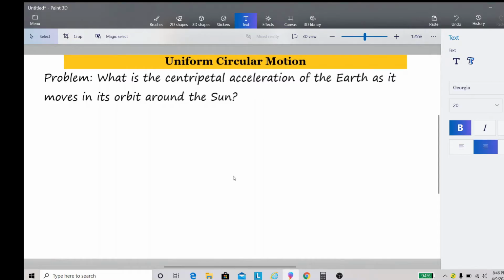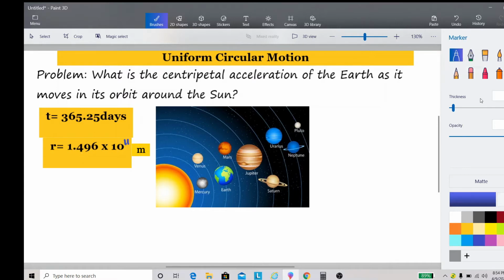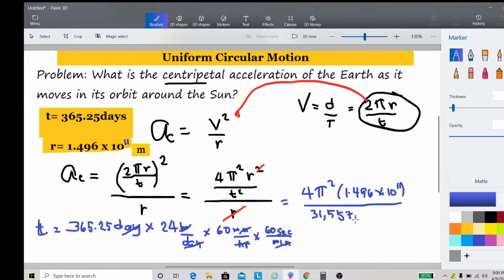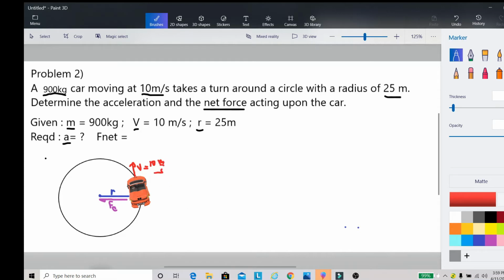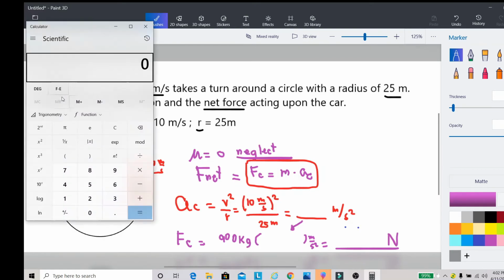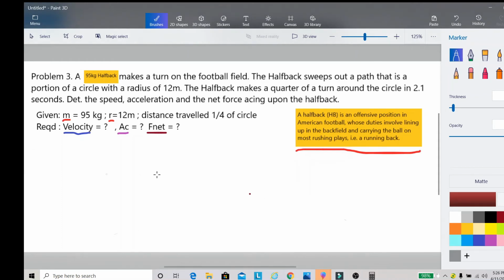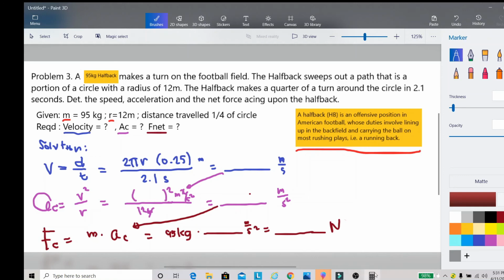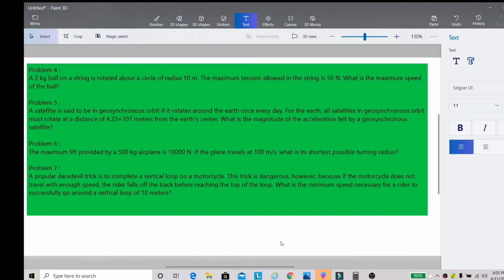circular 2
Instructional Media Resource